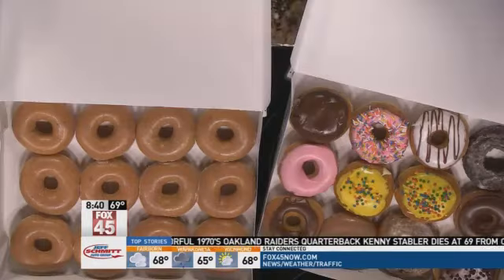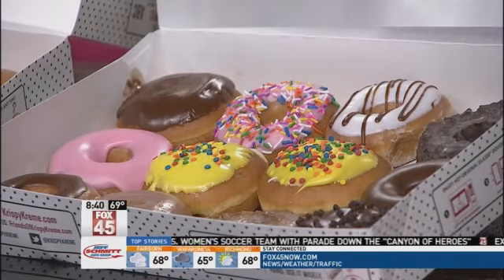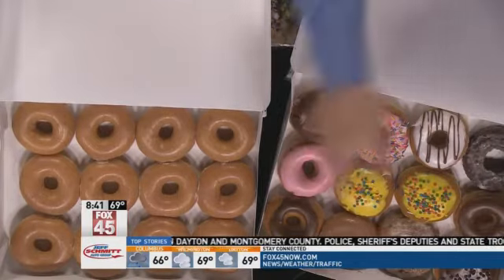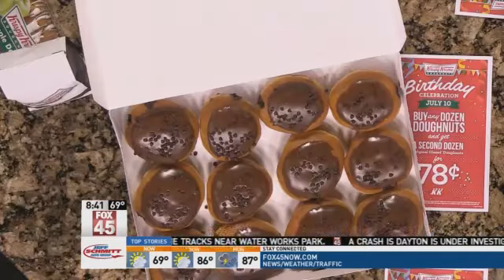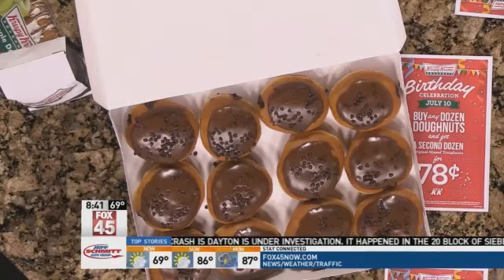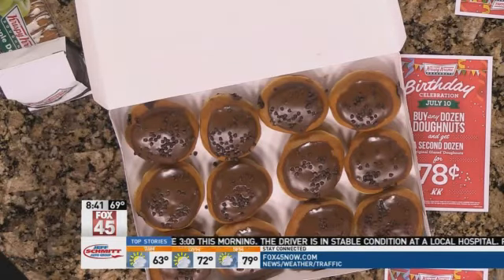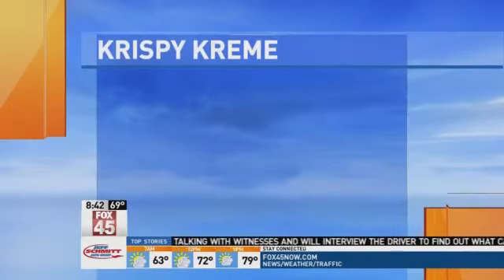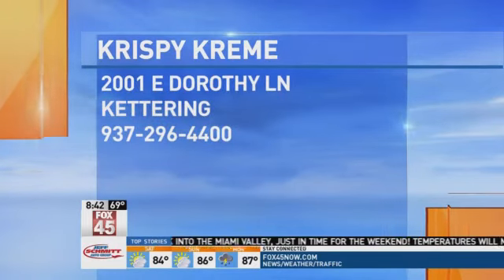Happy Birthday Krispy Kreme!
KRISPY KREME BIRTHDAY CELEBRATION TODAY 7/10 -BUY A DOZEN DOUGHNUTS GET A 2ND DOZEN FOR 78-CENTS KRISPY KREME 2001 E DOROTHY LN KETTERING